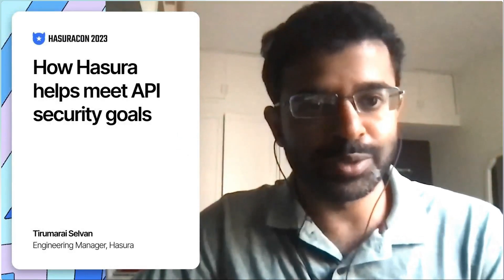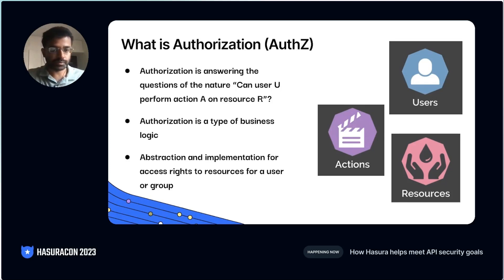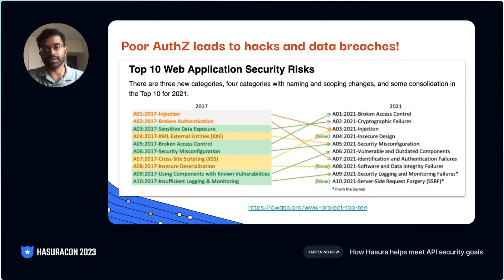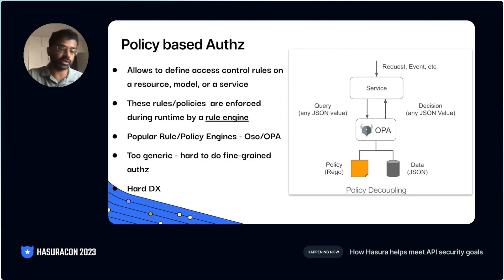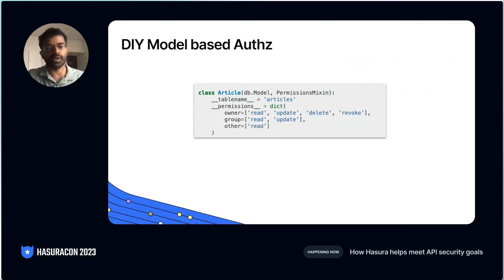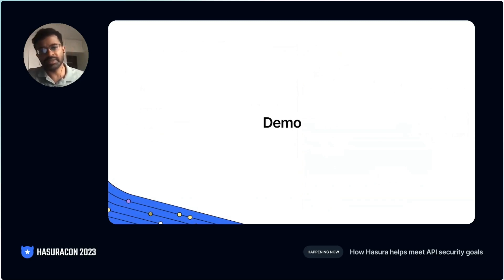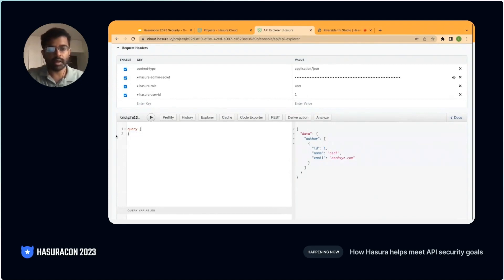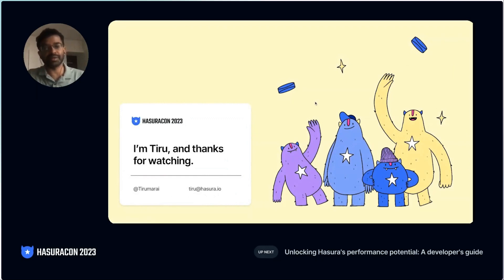How Hasura helps meet API security goals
APIs allow organizations to share data more freely and foster a high-velocity development culture. With the API surface area growing, it is critical that data access and authorization is a core tenet when architecting your APIs. In this session, we’ll cover how Hasura approaches authorization in a unique yet robust way which meets your API security goals as well as increases developer velocity 10x.

00:00 Intro
00:19 Agenda
01:05 API Security layers
02:09 Whats is AuthZ?
06:02 Top 10 Web App Security Risks
07:15 Traditional AuthZ
09:06 Policy based AuthZ
10:01 Graph based AuthZ
11:14 Model based AuthZ
12:49 Hasura’s approach to AuthZ
16:38 Demo